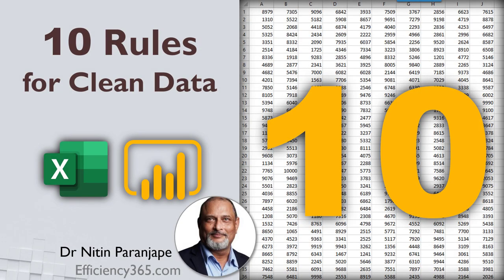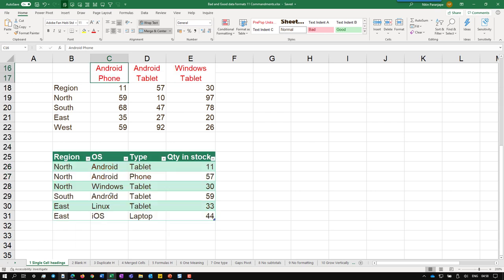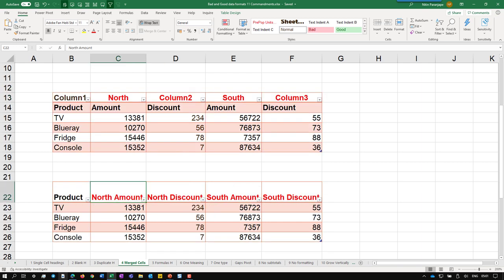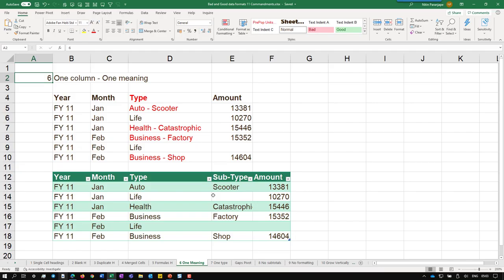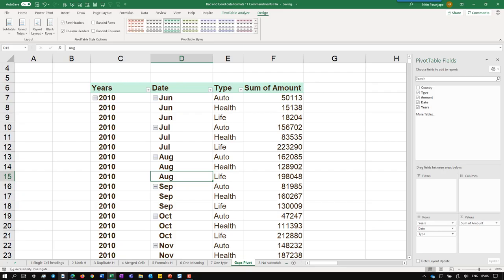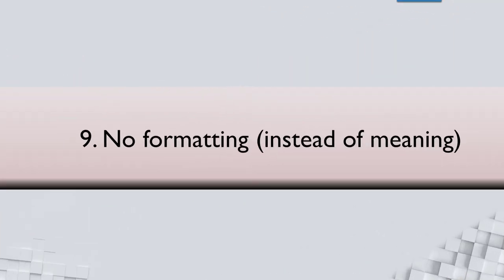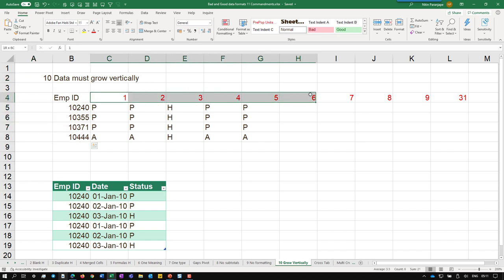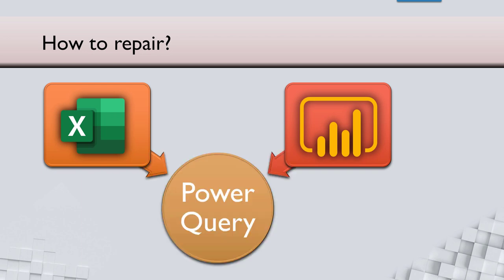Ten rules for clean data in Excel and Power BI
Here are Ten rules you can follow to ensure that the data is clean. These concepts apply to Excel, Power BI or any other analytical tool. Input data needs to be clean before any tool can analyze it. There was no standard set of rules to say exactly what clean data means. That is why I created these 10 rules. In fact, there is an 11th rule - which will be another video - coming soon.

Microsoft MVP
Most Valuable Professional